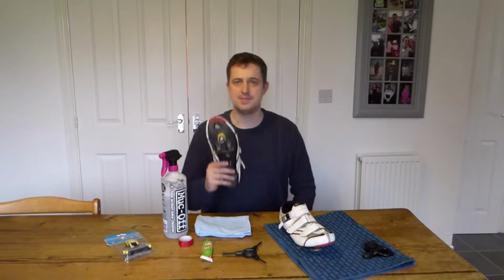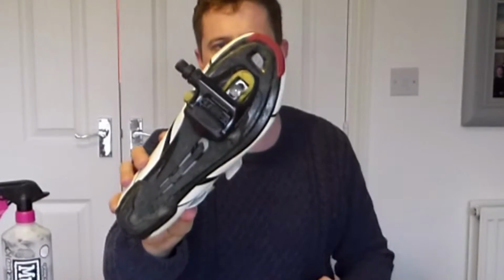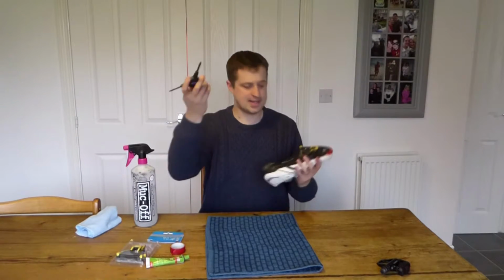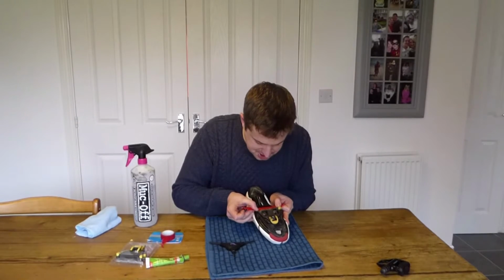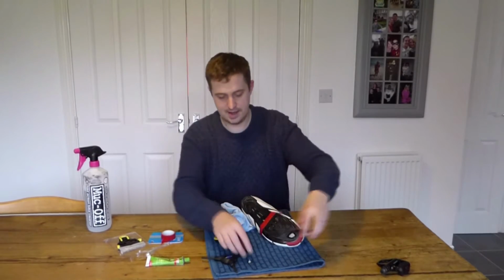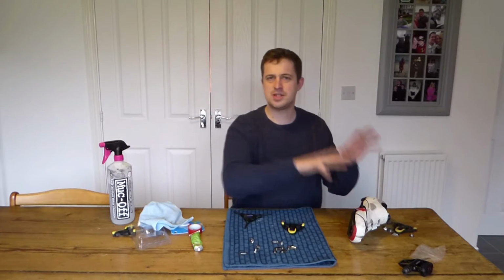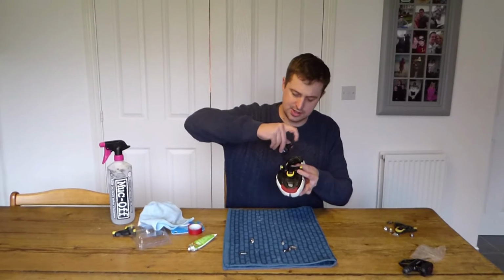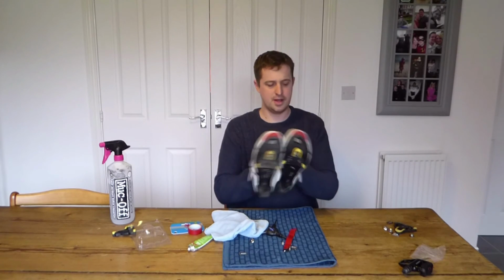How and When To Change Road Bike Cleats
A short instructional video showing you how and when to change over the cleats on your road bike shoes.